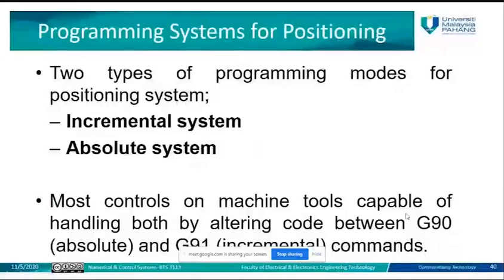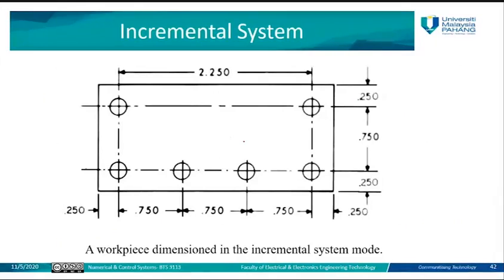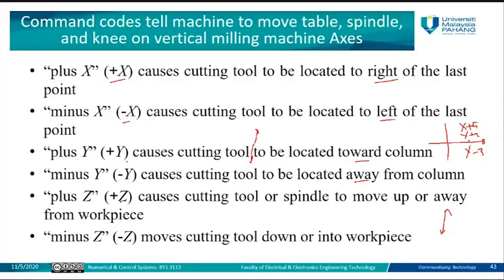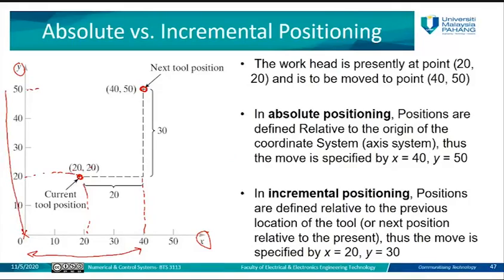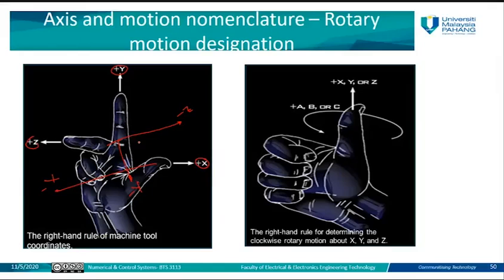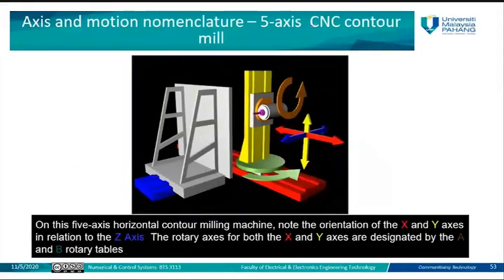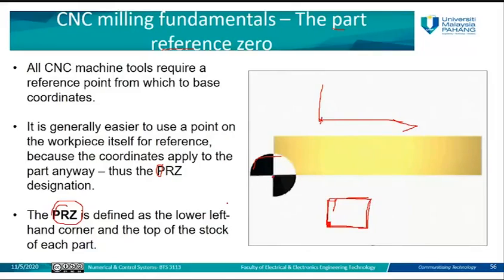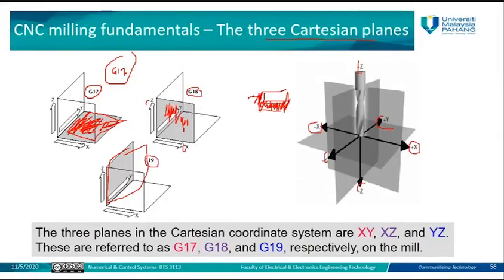BTS3113-Chapter 2- Part 3